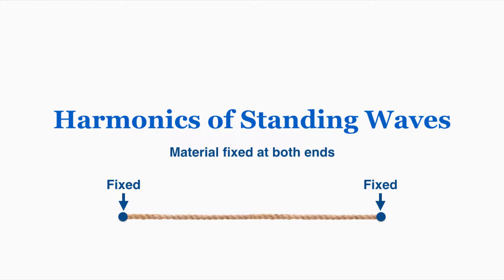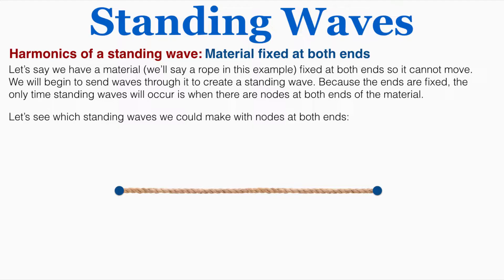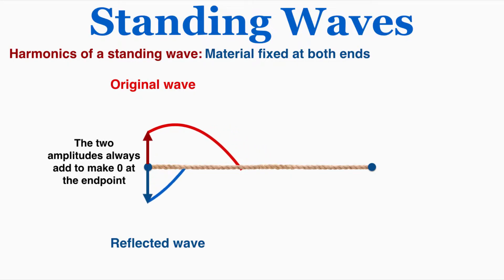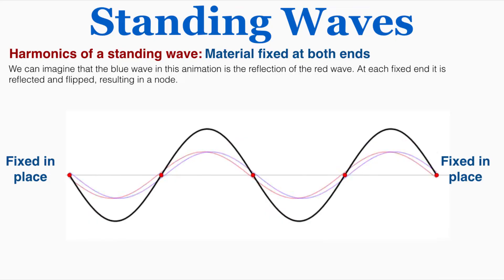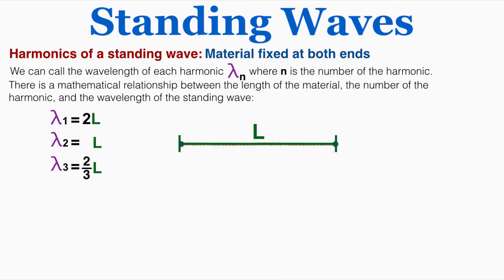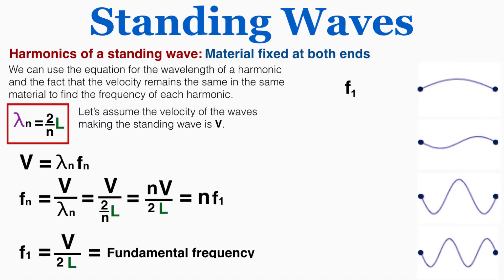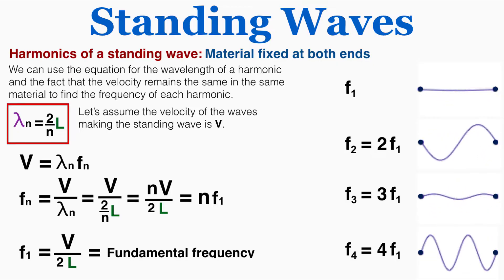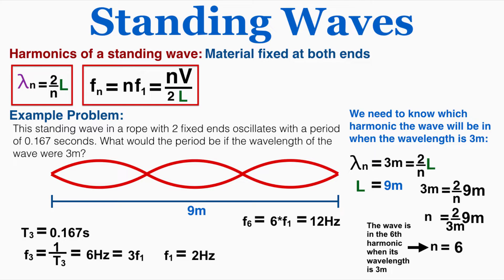Harmonics of a Standing Wave - IB Physics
I explain the definition of harmonics in standing waves and show their shapes and patterns for strings that have 2 fixed ends, 1 fixed & 1 open end, and 2 open ends. I show how to find wavelength, velocity, frequency, and the fundamental frequency.

0:00 The velocity in a medium is constant
1:16 What is a harmonic?
3:06 2 fixed ends: reflection
5:02 2 fixed ends: wavelength of harmonics
6:49 2 fixed ends: frequency of harmonics
9:40 Example problem: 2 fixed ends
11:30 Fixed at 1 end: reflection
13:45 Fixed at 1 end: wavelength, frequency, & harmonic #
17:20 2 open ends: reflection
17:59 2 open ends: wavelength, frequency, & harmonic #